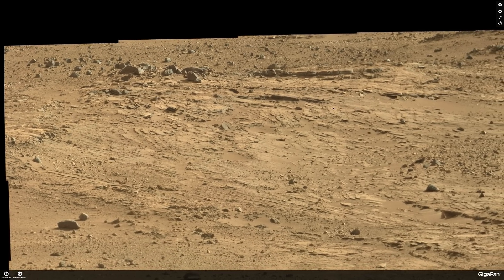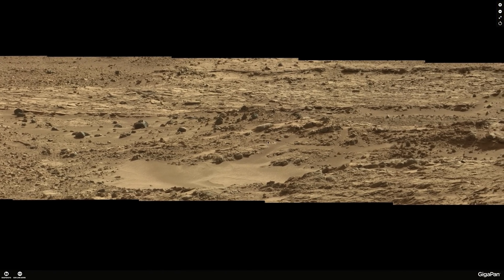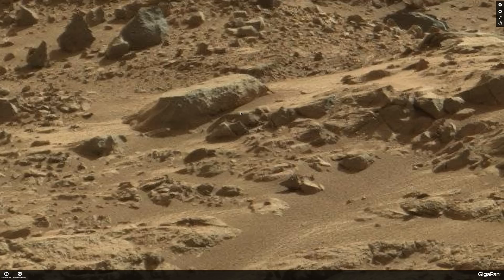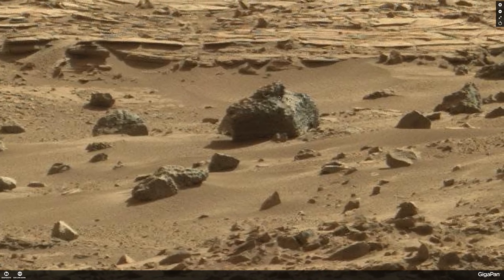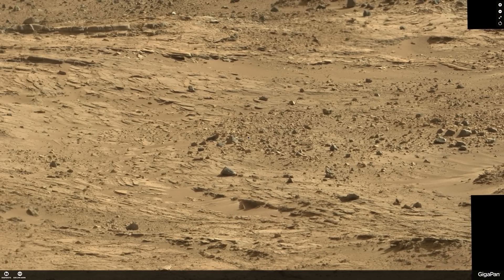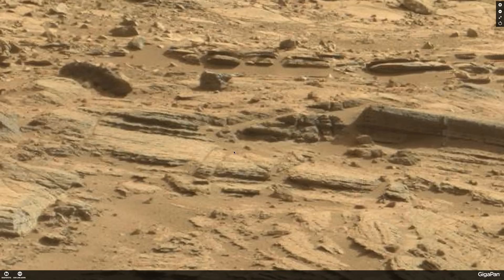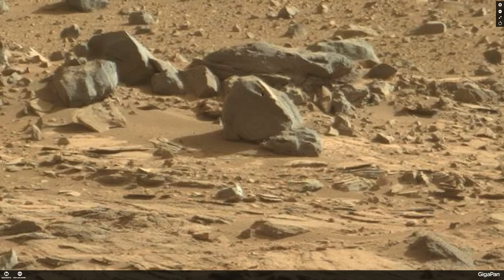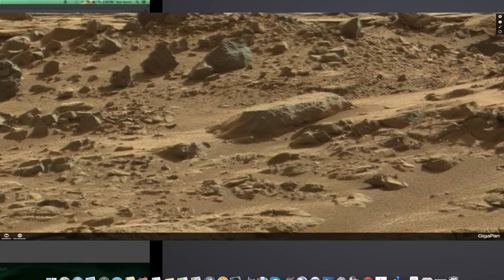Mars, Curiosity rover image of mining equipment and ancient ruins.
Mars, Curiosity rover image from Sol 508, 509, enhanced and uploaded to Gigapan by Neville Thompson, which shows covered mining equipment, vehicles etc. as well as ancient ruins with many carvings. Great image!